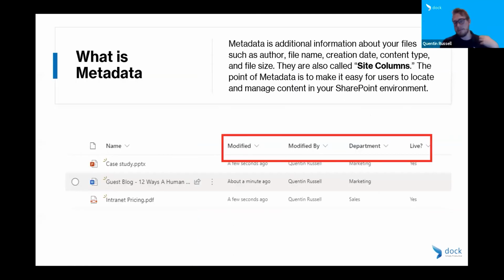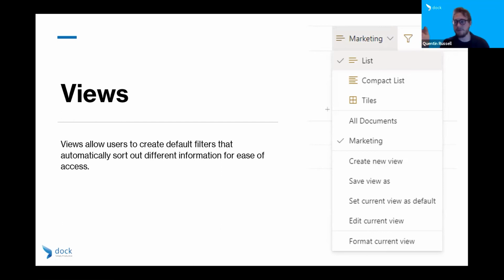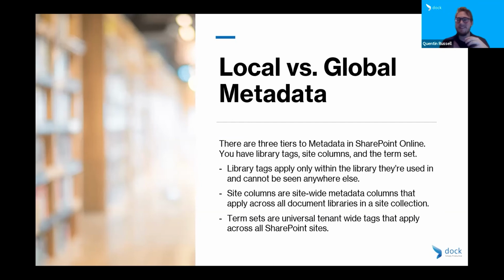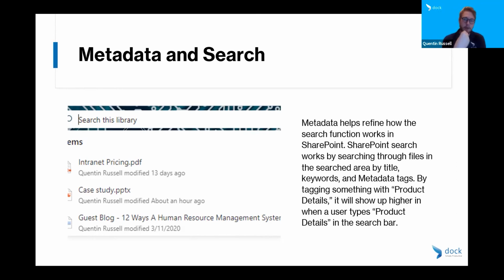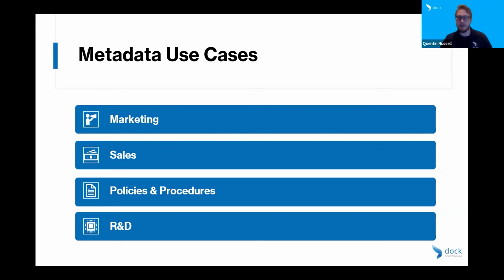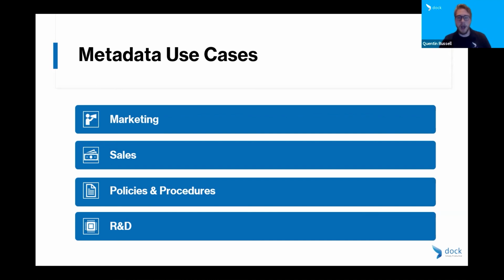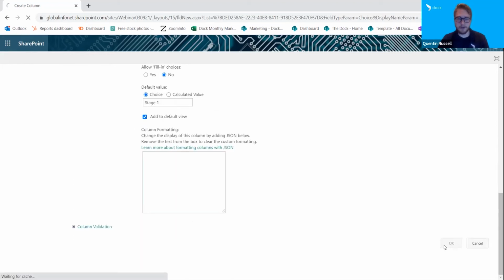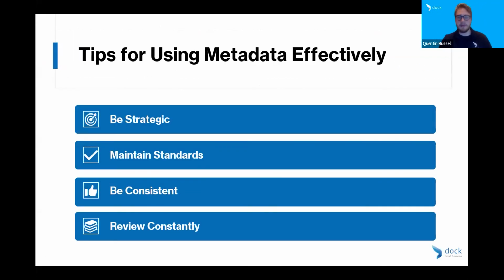SharePoint Basics Series: Metadata